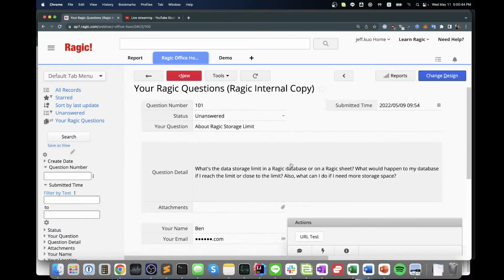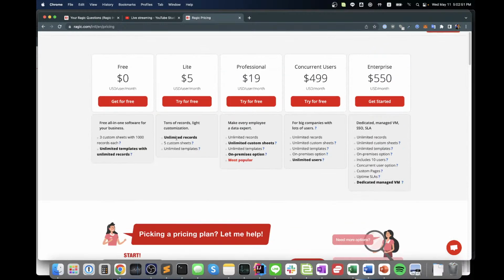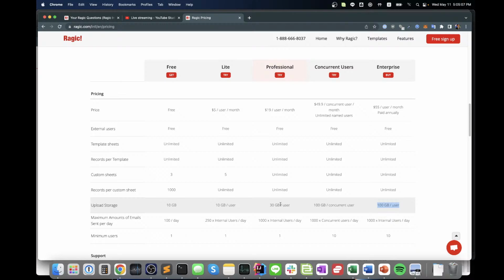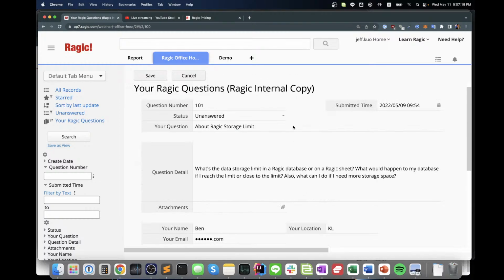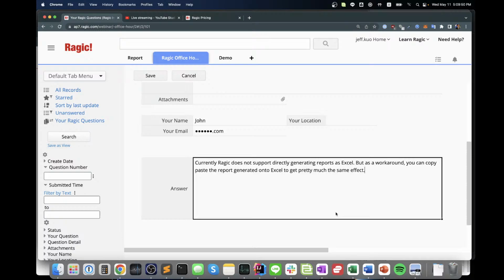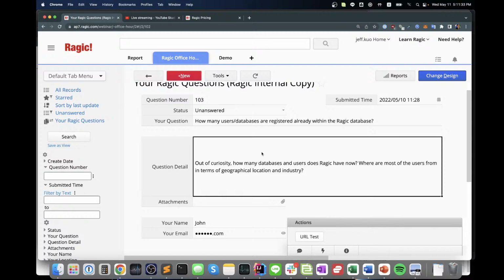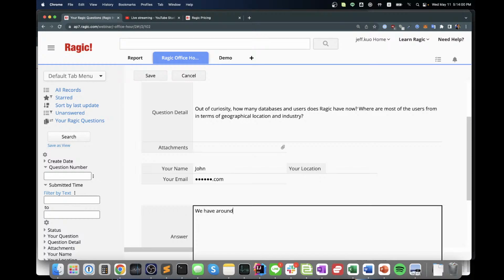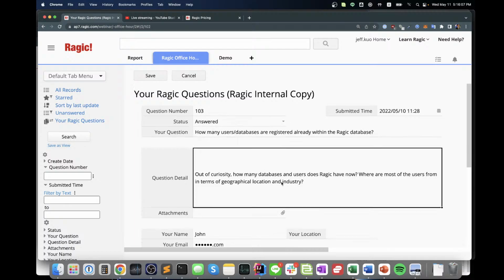Ragic Webinar: 5/11 Ragic Office Hour (Q&A Session)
Do you have any questions when using Ragic, or have any suggestions to make Ragic better?
Jeff, the founder of Ragic, will answer you live in this webinar stream!